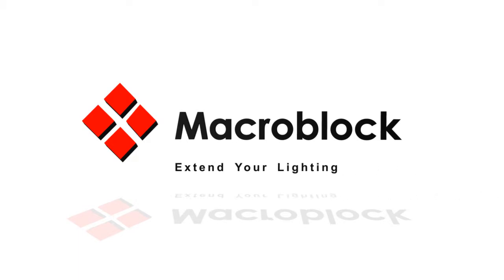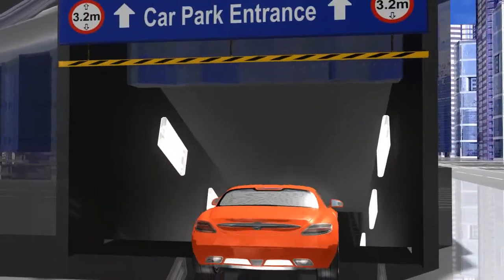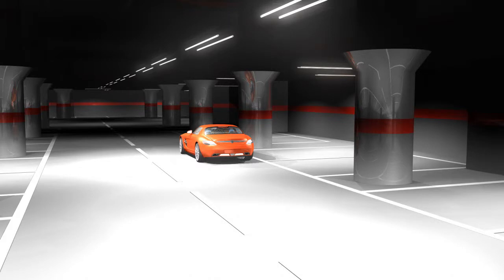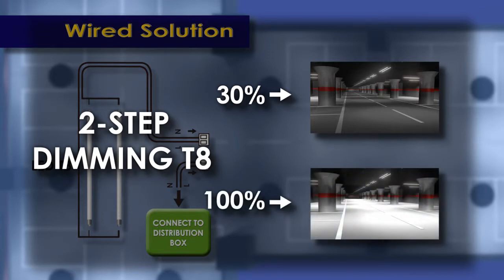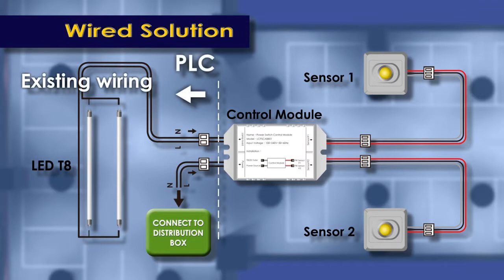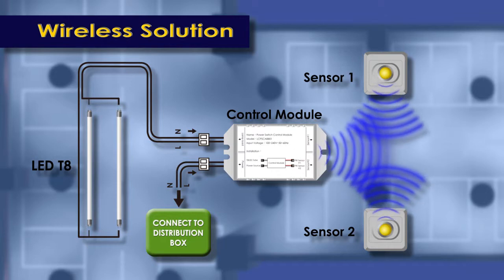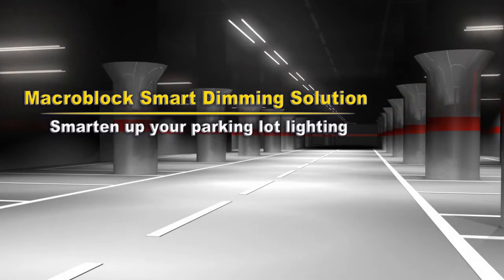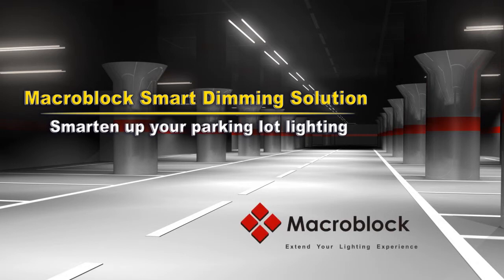Macroblock's Innovative Smart Dimming Solution The Optimal Choice for Parking Lot Lighting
Besides power-saving LED lights, an ideal lighting solution for a parking lot also requires a Smart Dimming design to enhance energy saving and meet lighting requirements for new-generation parking lots.

A sensor detects an incoming vehicle and adjusts the 30% illumination of LED tubes of the entrance area to 100% illumination.
Macroblock Smart Dimming Solution, smarten up your parking lot lighting.